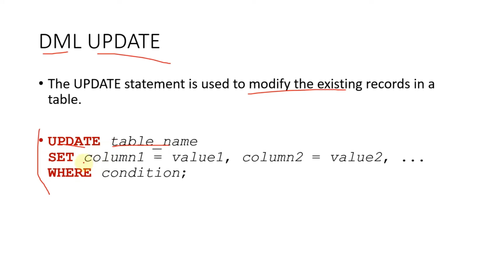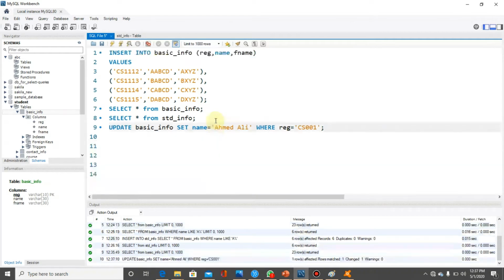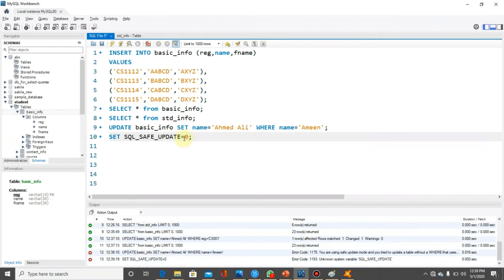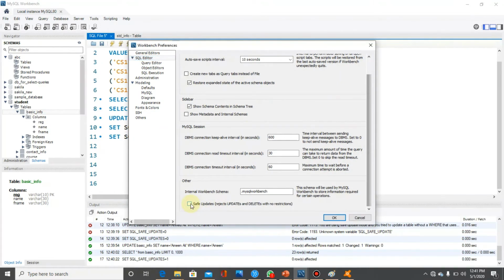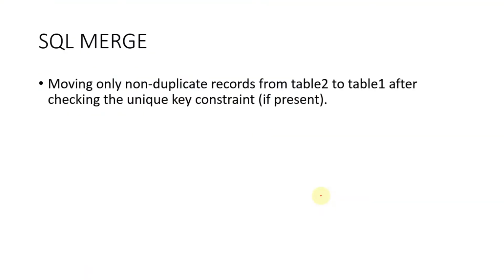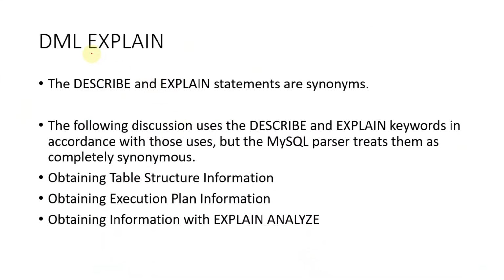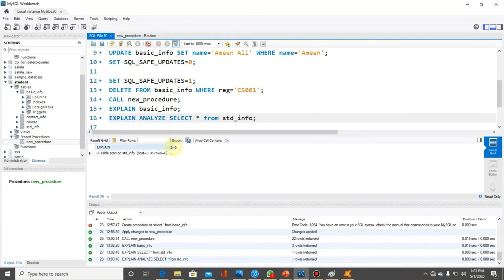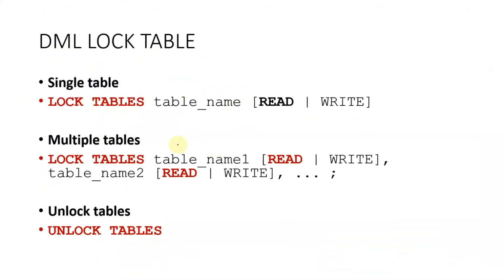SQL DML - DBMS(CS222) - PART 2